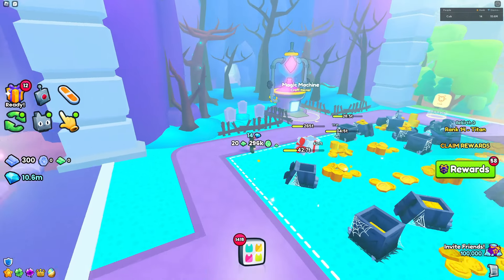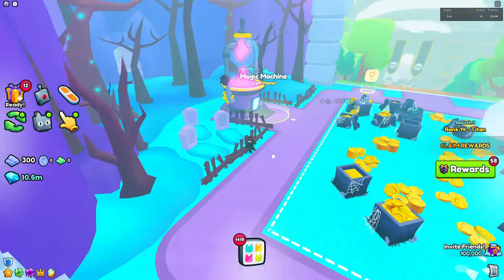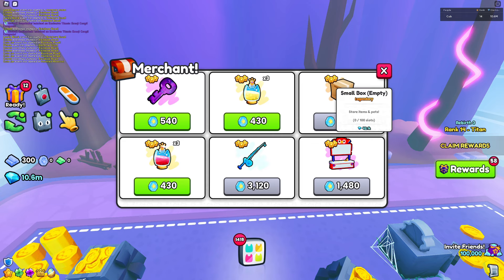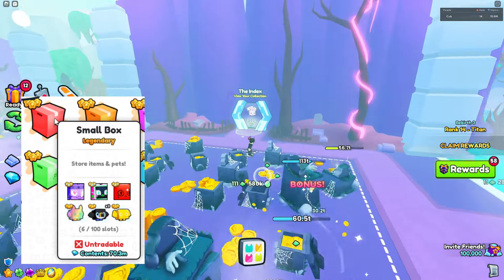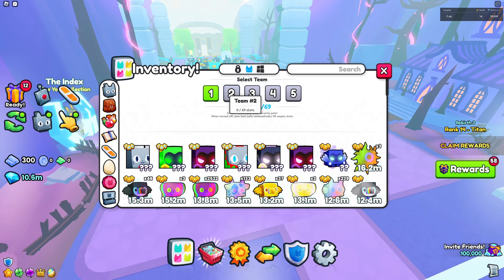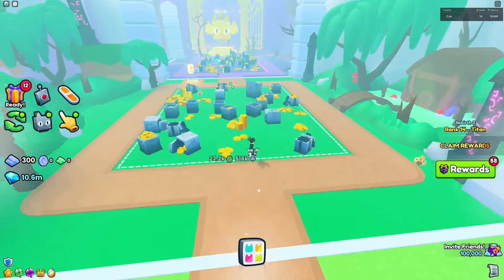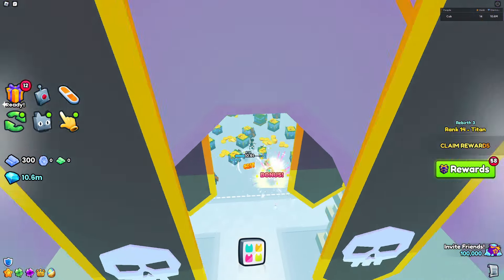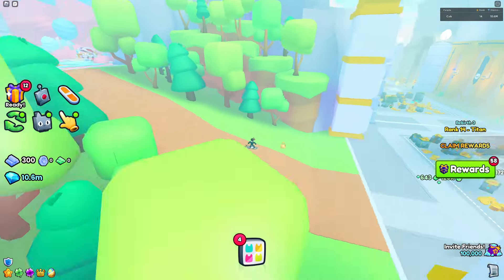New Features in Pet Simulator 99 To Make Your Life Easier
Welcome! In this video, I go over the machines and quality of life updates to the game that have been recently added!